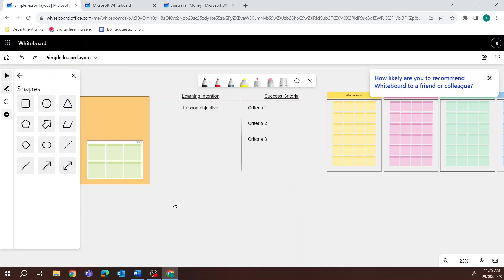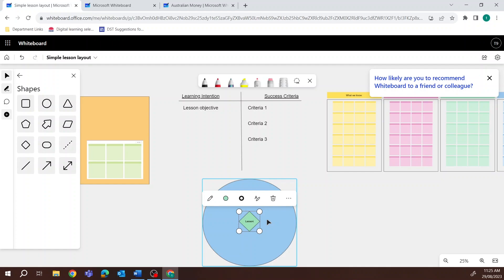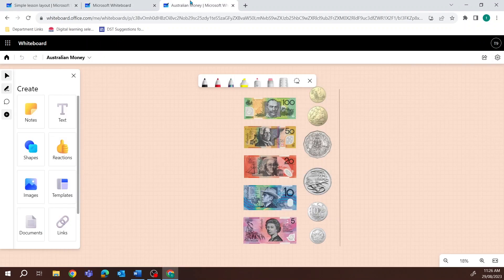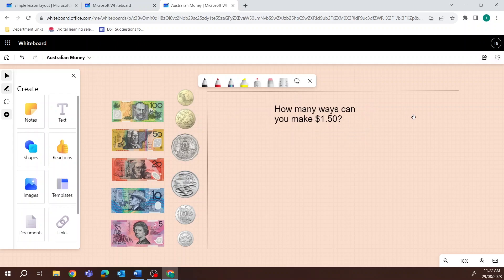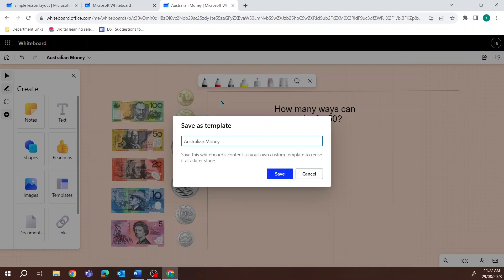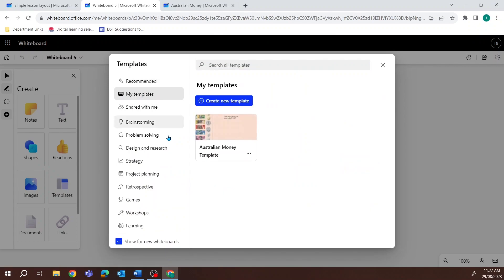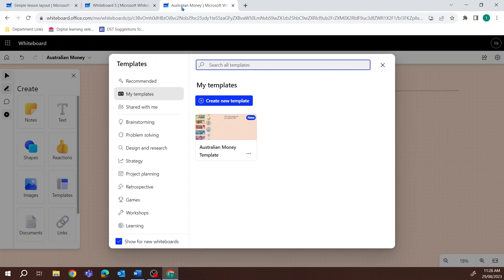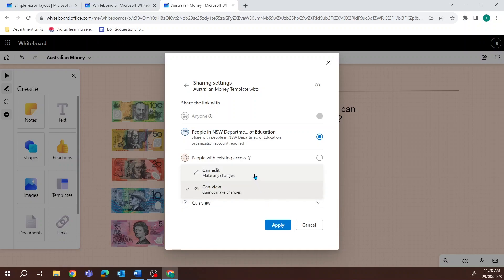Microsoft Whiteboard - Templates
Do you use digital whiteboards in your lessons and want to create, use or share your own templates? Microsoft Whiteboard has recently updated its features to allow users to do this with ease. Once a whiteboard has been created, the owner can save the structure as a template to use later or simply share with others in their school. The great thing is that these templates are all saved in your Microsoft 365 account and are accessible on all devices you sign in to, whether accessing via the web or the app. This can prove to be a big timesaver, especially if you regularly use digital whiteboarding tools and want a similar look and feel. The quick video tutorial below was produced by Peter Noakes, one of our Digital Learning Advisers.  Save your staff time by creating templates to use and share them in an easily accessible location, like a custom website for devices.